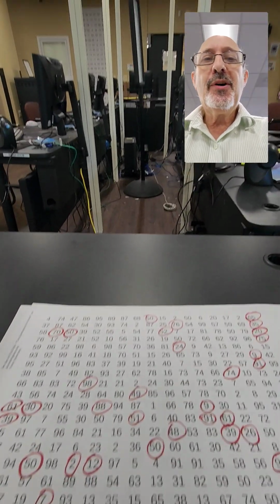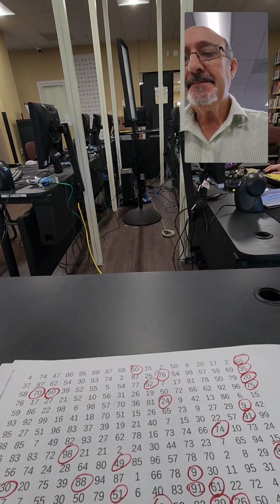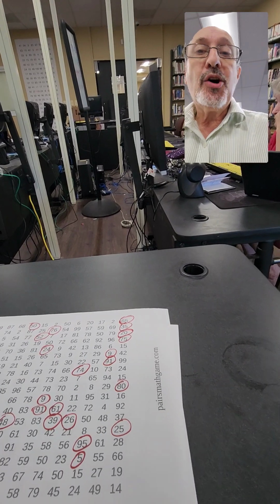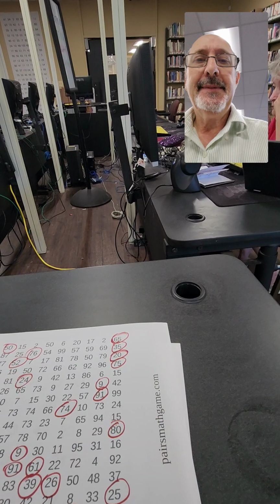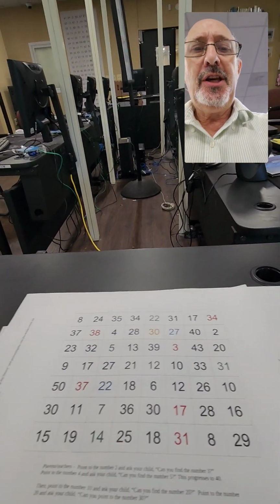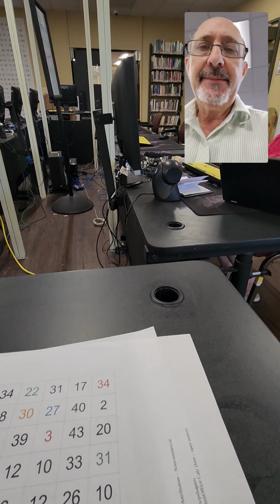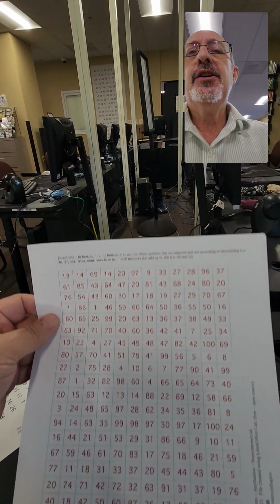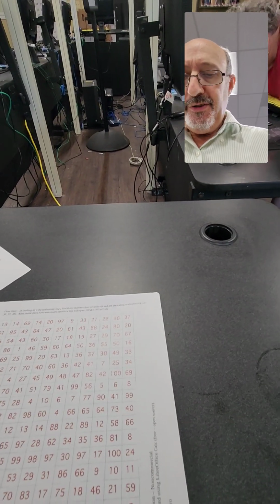math game tour Phil shapiro